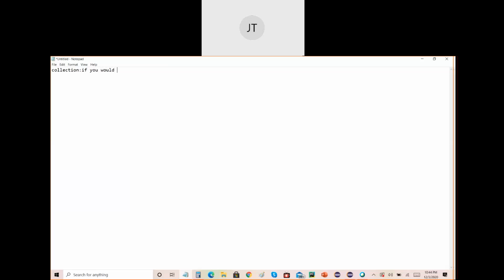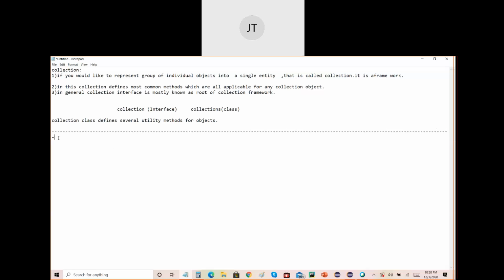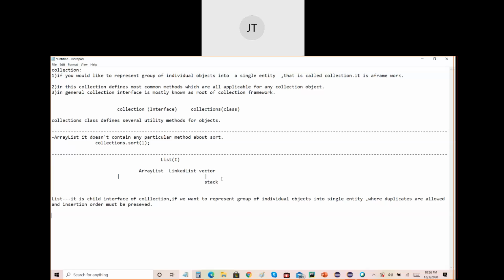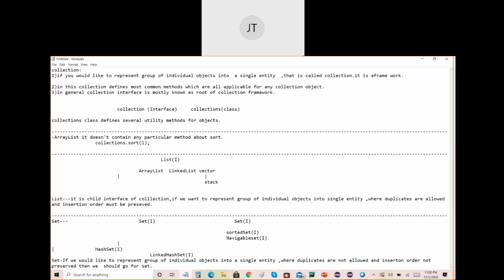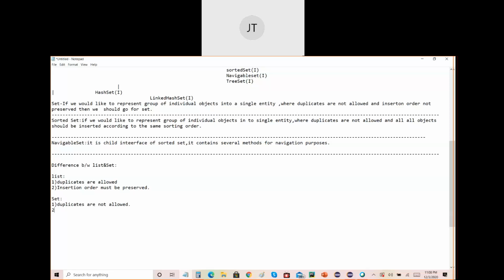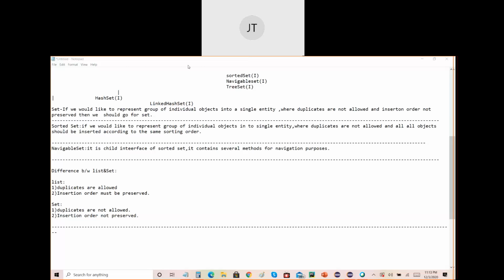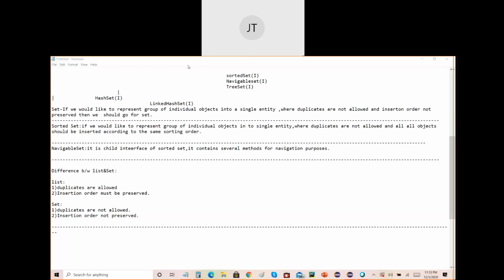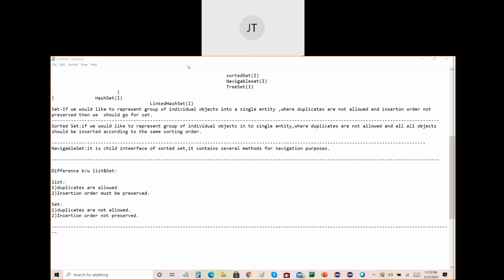Collection framework in Java|different Interfaces in collection framework|set,list,Map Interfaces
in this vedio we are going to learn what are present in collection interface